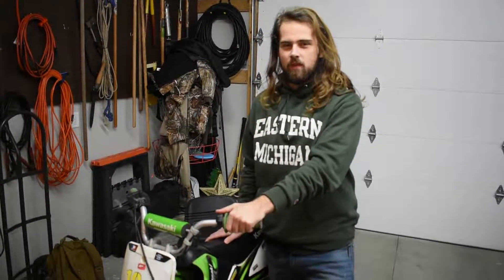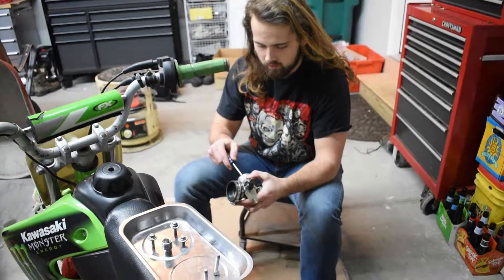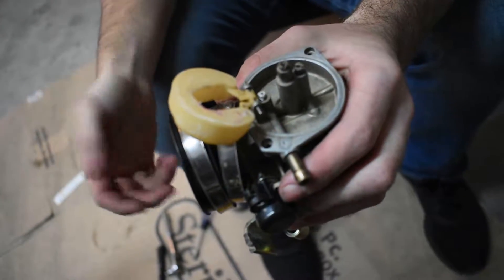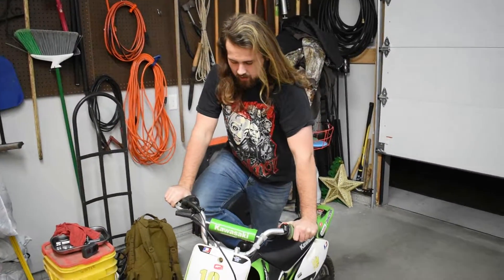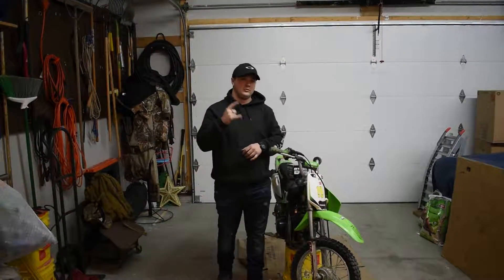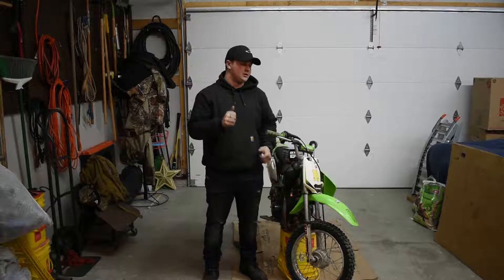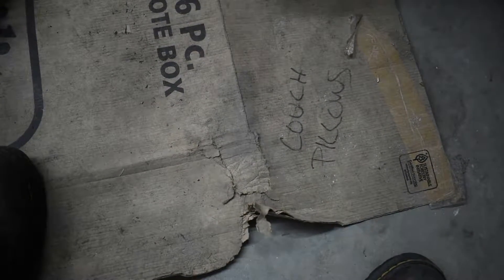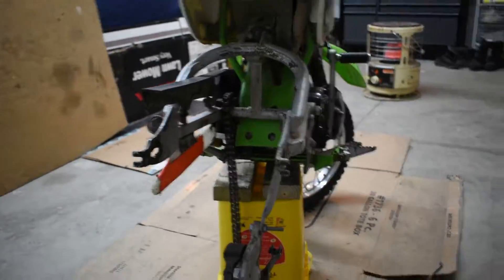IS THE KLX 110 CLAPPED?!?!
We do a little work on the klx 110 and get it running.

Bikes
2003 Kx 125
2001 Cr 250
2001 Rm 125
1989 Yz 125
2002 klx 110